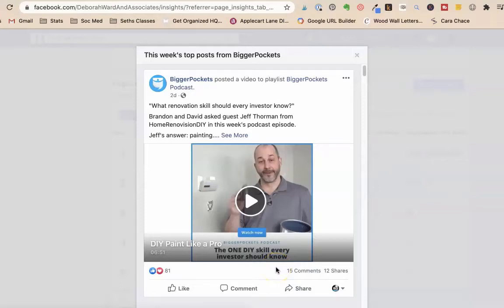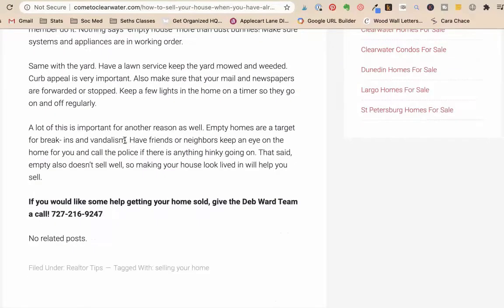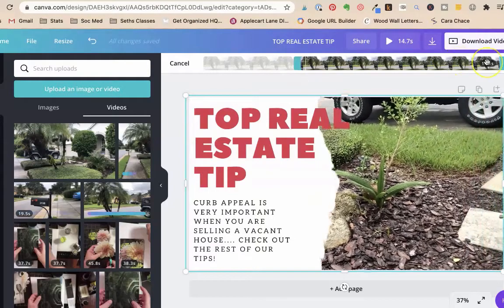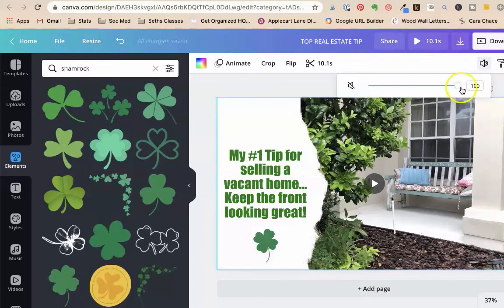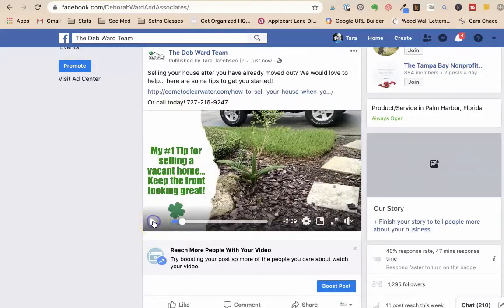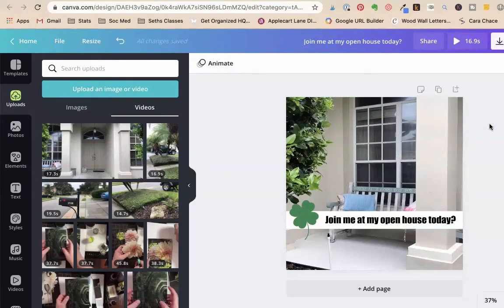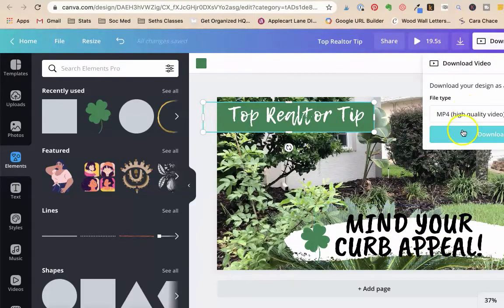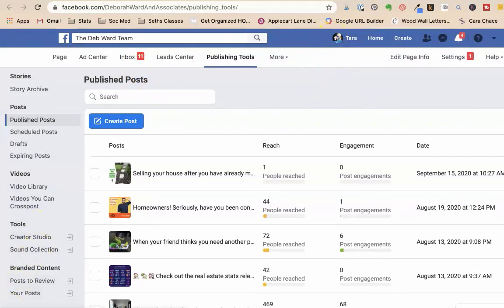How To Make Videos For Facebook For Free! - Real Estate Marketing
Tips and ideas for how to make videos to share on Facebook using just your phone and Canva.